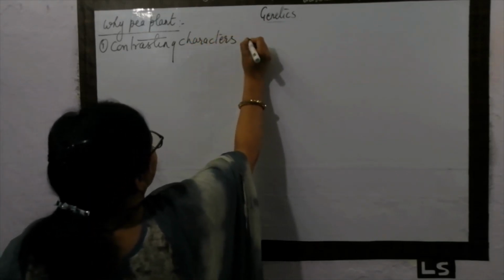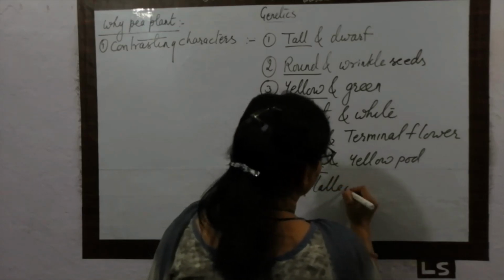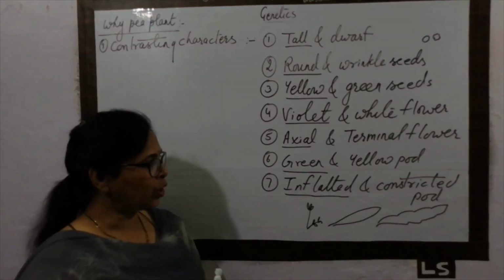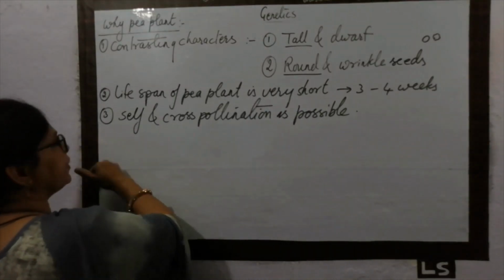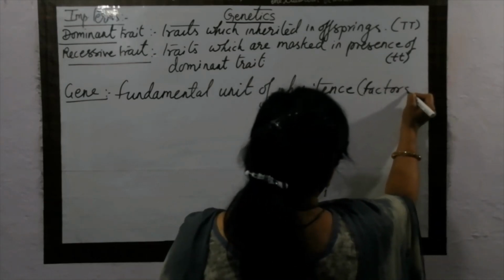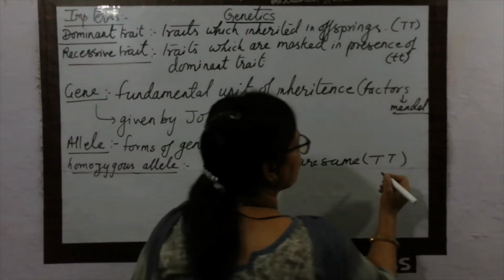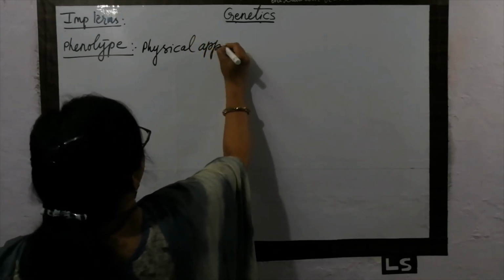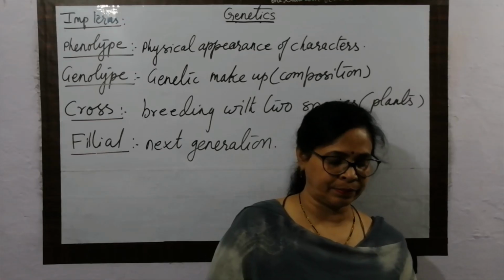HERIDITY AND EVOLUTION|CLASS 10|PART 2|UNIT 2 |BIOLOGY|FOUNDATION COURSE |SCI LEARN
HEREDITY, REASONS FOR SELECTING PEA PLANT FOR RESEARCH, SEVEN CONTRASTING CHARACTERS, IMP TERMS RELATED TO GENETICS, DOMINANCE CHARACTERS, RECESSIVE CHARACTERS, AIIEIE, GENOTYPE, PHENOTYPE, HOMOZYGOUS ALLELE, HETEROZYGOUS ALLELE, MULTIPLE ALLELE.